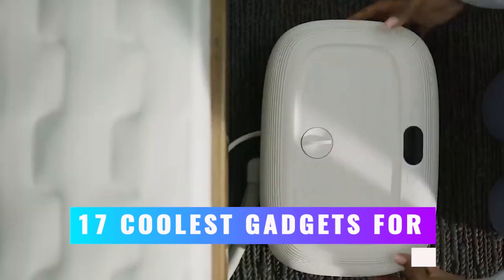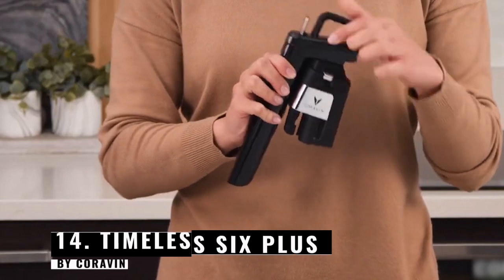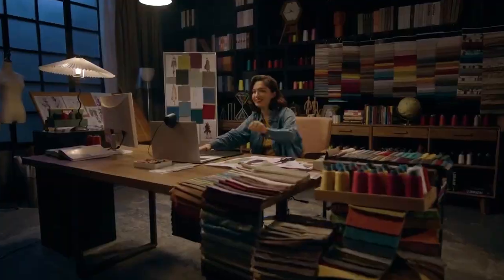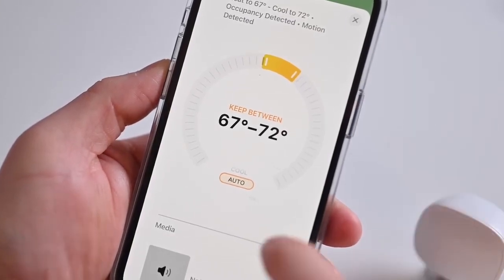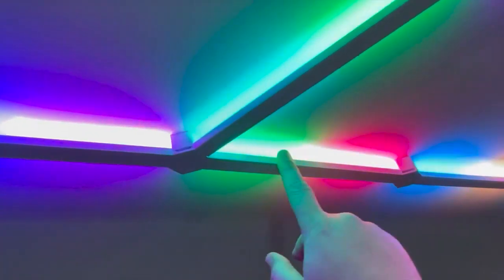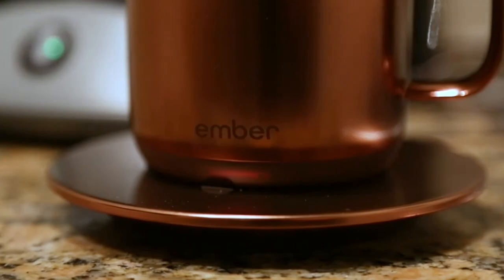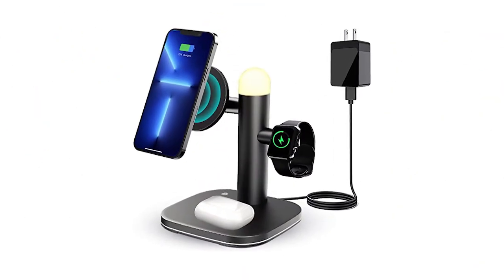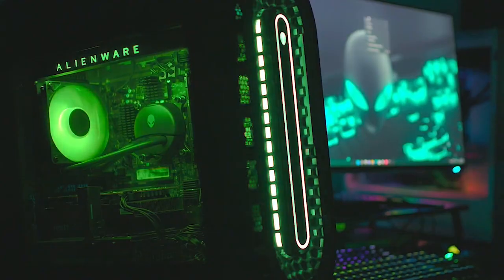17 Coolest Gadgets For Ultimate Comfort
17.PopSockets PopWallet+ Case

16.ChiliSleep Cube Sleep System

15. Greenworks PRO Brushless Cordless Pole Saw

14. Coravin Timeless Six+ SE

13.TytoCare TytoHome Remote Exam Kit

11. Ecobee Smart Programmable Thermostat

10. Jackery Explorer 290 Portable Power Solar Generator

9.ProForm Vue Smart Reflective Trainer

8. Nanoleaf Lines Smarter Kit

7. Ultimate Ears Wonderboom Bluetooth Speaker

6. Arlo Essential Wired Video Doorbell

5. Ember Temperature Control Smart Mug²

4, August Smart Lock

3. Charger Prelude X Series: The Cutting-Edge MagSafe Wireless Charger
-- Exact match not found, similar items

2. GE Cync Bluetooth/Wi-Fi Smart LED Light Strip

1.Alienware Aurora R13